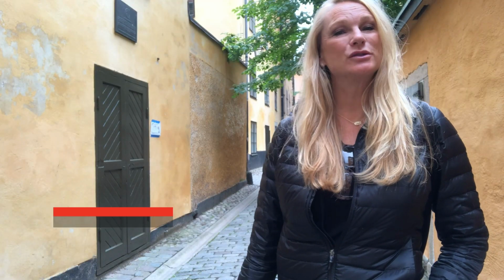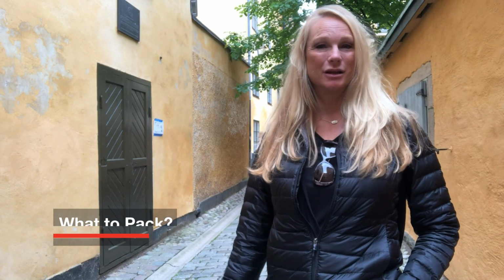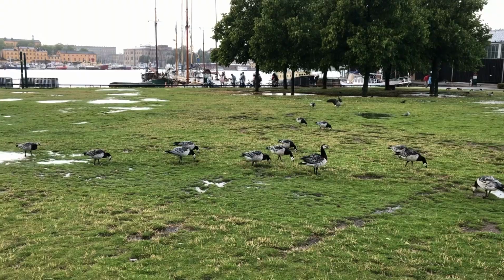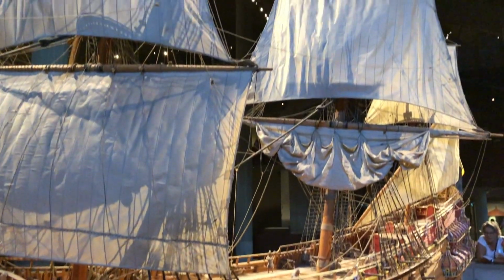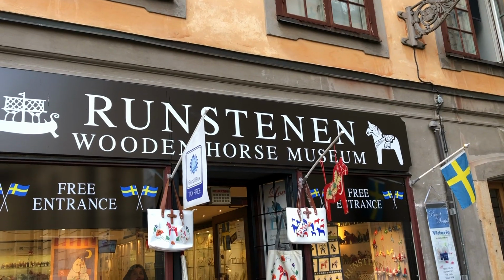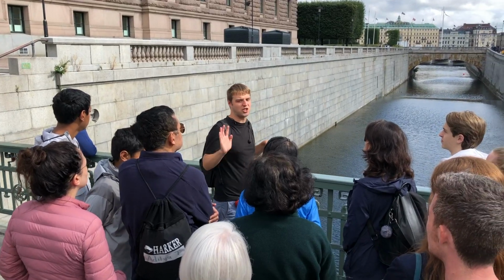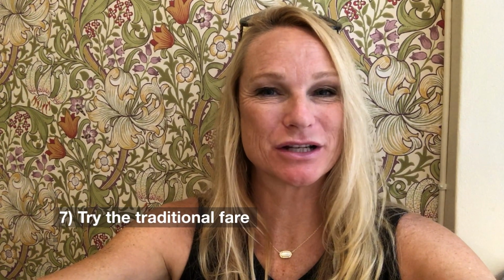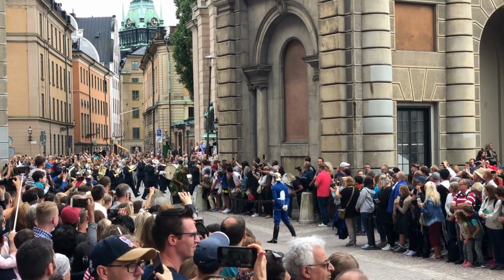Tips for your first visit to Stockholm! 🇸🇪 [Stockholm, Sweden attractions]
Going to Sweden soon? These are my best tips for your first visit to Stockholm.
Interested in a consultation with Kim? Get stress-free and personalized travel planning by designing your dream itinerary with expert recommendations

Join the tribe to receive exclusive travel tips, ideas, inspiration, and every new video I publish:

Are you traveling to Stockholm in the near future? Whether you’re taking a long trip or only spending a few days, this is a comprehensive Stockholm travel guide 2019. I went this August with a friend and wanted to share what to know before you go to Sweden. I cover what to pack for Stockholm, how to drink coffee in Sweden, where to stay in Stockholm and more. I also share the best Stockholm, Sweden attractions including the Vasa museum, tips for changing of the guard for the best view, and the narrowest street in Stockholm. Whether you’re a museum goer, a foodie, or doing a solo travel Sweden trip, there’s something for everyone in this guide. And of course, this will be especially helpful if you’re traveling to Stockholm for the first time. I hope you enjoy this pro travel Stockholm video. :)

Flexible Camera Tripod
Chaco Sandals
Cashmere Pashmina
Baggalini Crossbody Bag
Gonex Packing Cubes
Travelpro Suitcase

If you’d like to share your own travel experiences or have a question, leave them down in the comments section, and I will do my best to answer you.

I’m Kim the Abundant Traveler, and I create videos about my experiential travel journeys through 50+ countries and 6 continents. While most of my videos are meant for age 40 and up travelers, I still hope to inspire all viewers to get out there and see what it’s like to travel the world. I’ll be visiting exotic travel locations, top sightseeing spots, and embarking on numerous adventure travel vacations through 50+ countries. I’ve encountered the most amazing people and cultures in some of the world’s best travel spots I’ve visited. I’ve also grown and experienced things most people only dream about. I’m so grateful and blessed because of it and hope to share this part of my life with viewers like you on this travel channel.

If you’re a luxurious traveler or want to know what it's like vlogging in your 40's, or are new and looking for traveling tips, join the channel and let’s get to know each other!